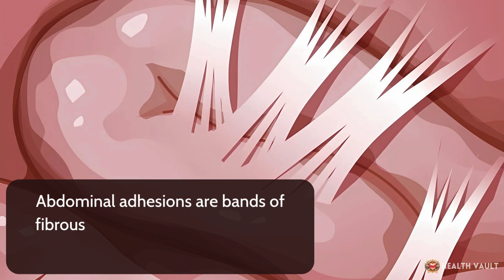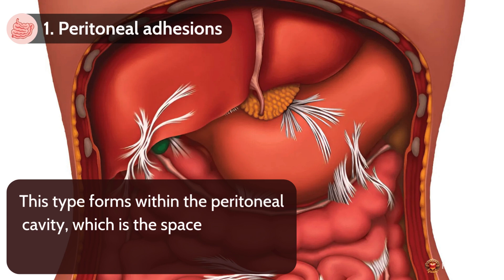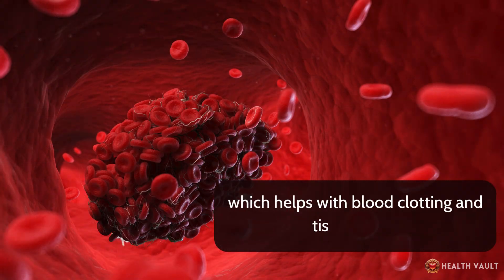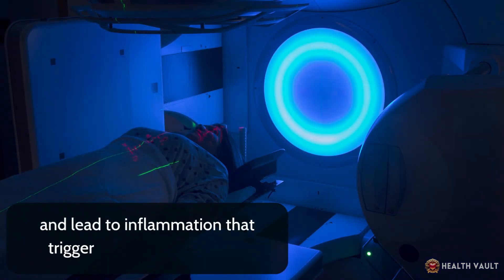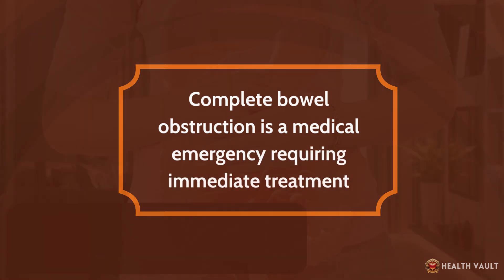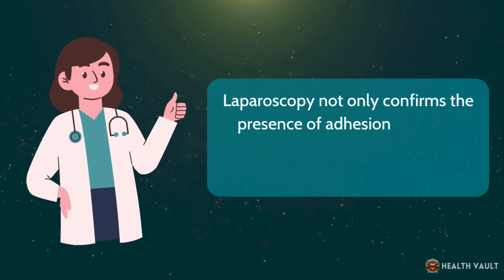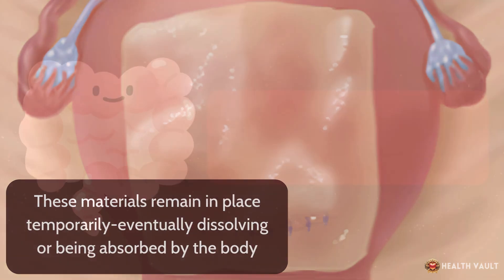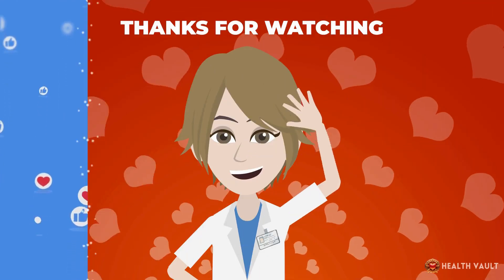Abdominal Adhesions – Causes, Signs and Symptoms, Diagnosis & Treatment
What are abdominal Adhesions? Abdominal adhesions are bands of fibrous or scar-like tissue that form between abdominal tissues and organs, causing them to stick together when they should remain separate. Your abdominal cavity naturally contains many organs that need to move freely—intestines that move and shift as they digest food, a uterus that expands during pregnancy, or a bladder that fills and empties throughout the day. The surfaces of these organs are covered with a slippery membrane called the peritoneum, which allows them to glide past each other effortlessly. When adhesions form, they restrict this normal movement, as if parts of your internal organs have been glued together. So, think of them as internal scars that develop when your body heals from surgery, infection, or inflammation. Unlike external scars that you can see on your skin, these adhesions form inside your abdomen, creating web-like structures that can bind your organs to each other or to the abdominal wall.

⌛ Timestamps:
🤔 What is Abdominal Adhesions - 00:00
📍 Types of Abdominal Adhesions – 01:23
📝 Causes of Abdominal Adhesions – 02:53
⚠️ Symptoms of Abdominal Adhesions – 05:06
🩺 Diagnosis of Abdominal Adhesions – 06:47
💊 Treatment of Abdominal Adhesions – 08:07